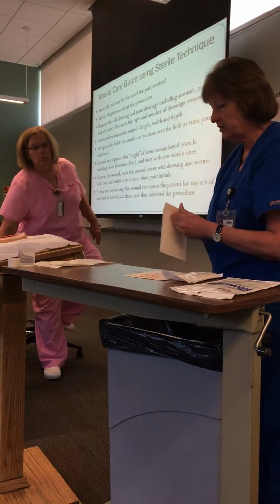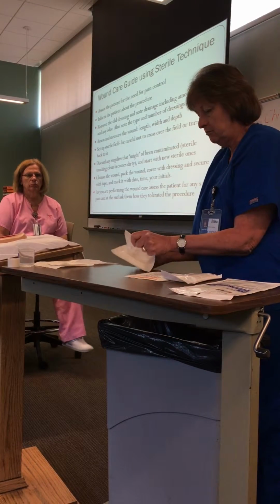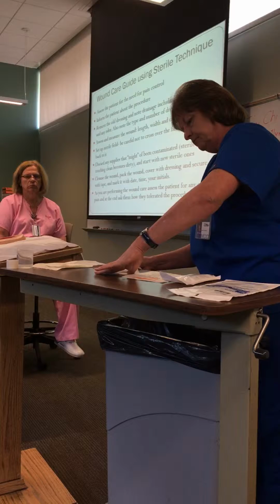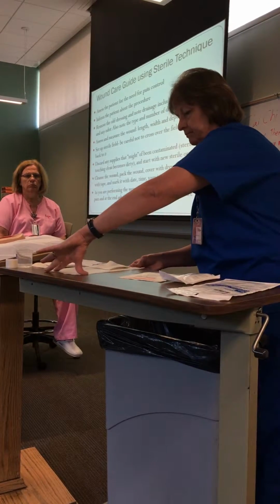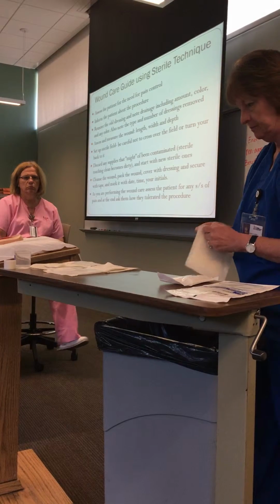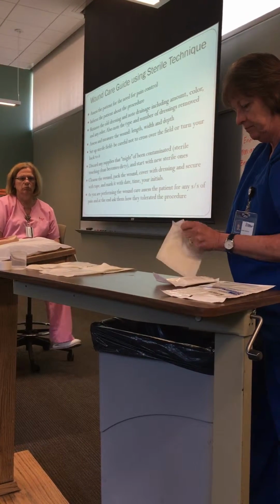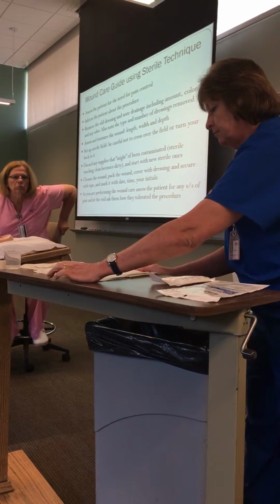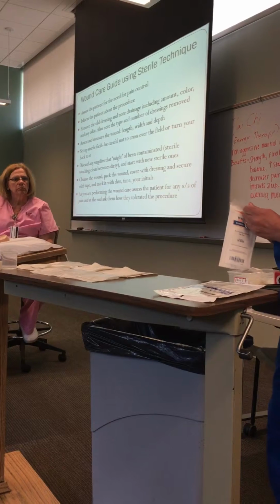Wound dressing change using sterile technique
This is a demonstration of wound dressing change using sterile technique for my block one nursing cohort at Mesa Community College.
This video is intended for learning purposes only.